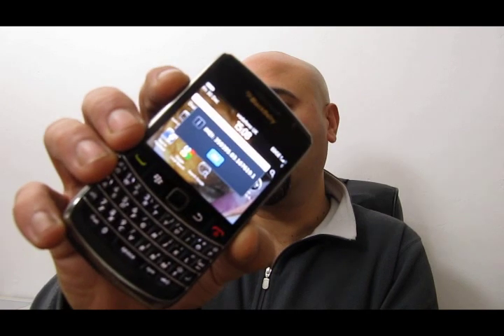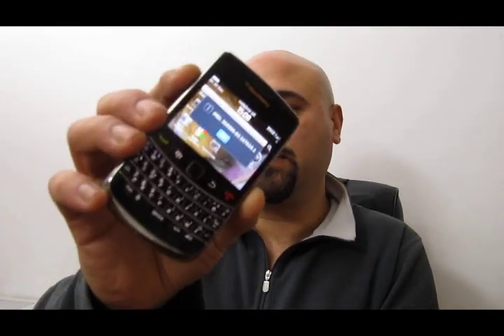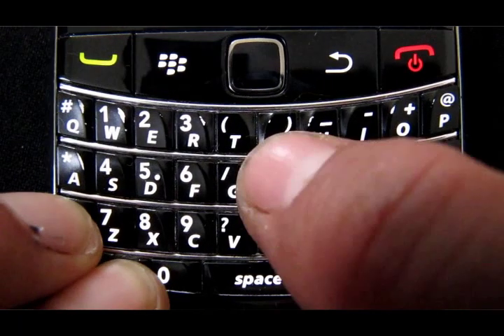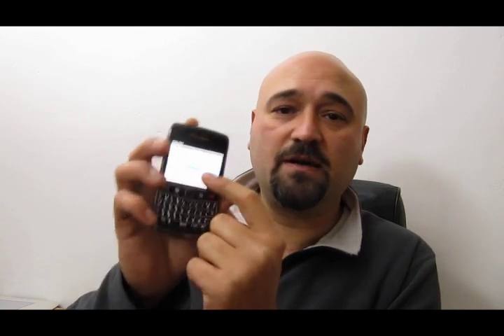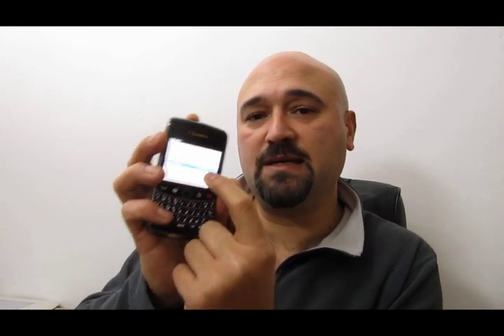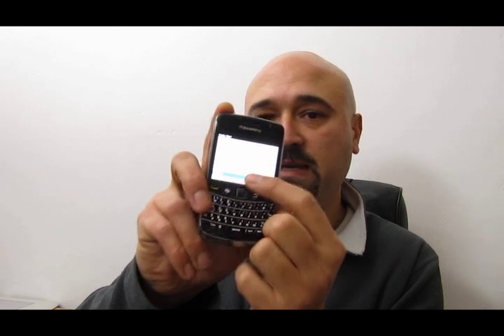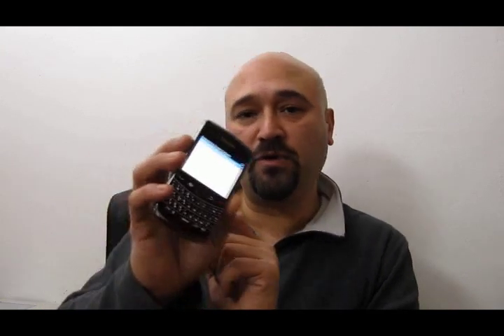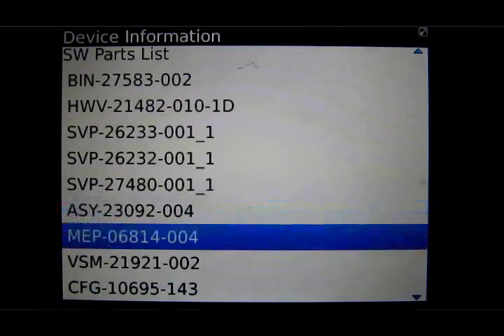How to find your Blackberry MEP code with and without software and get an unlock code